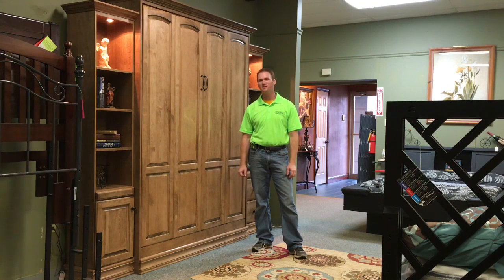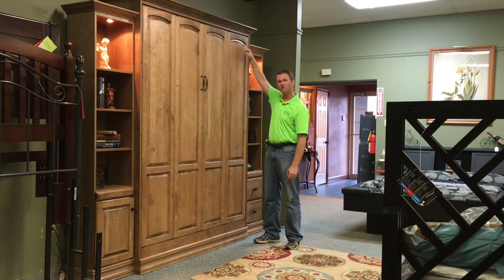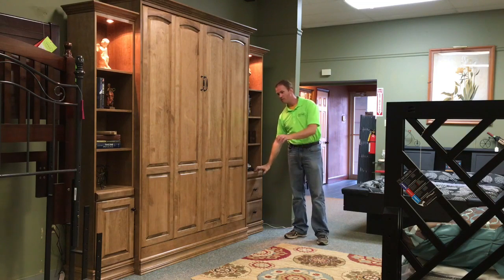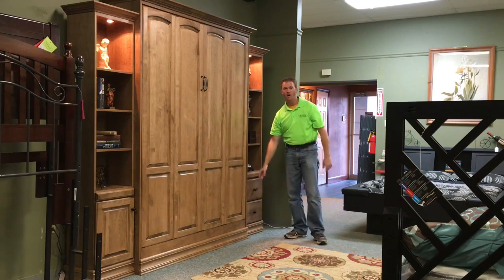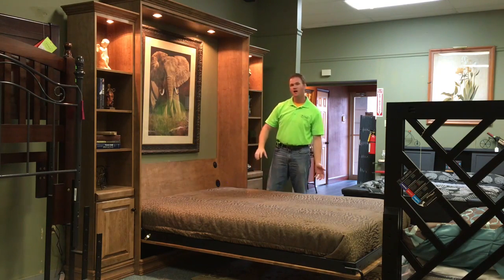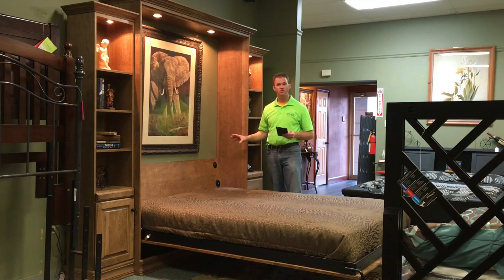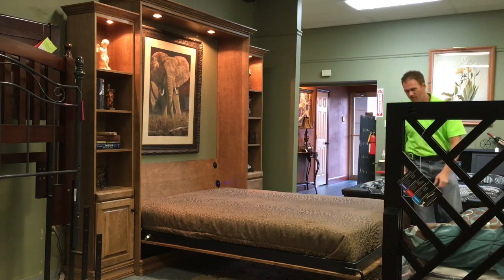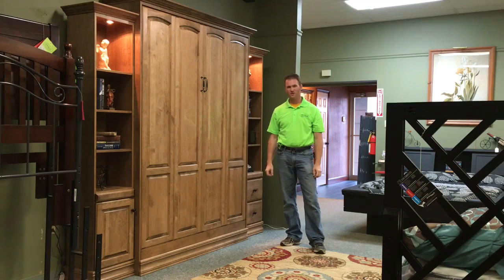Bullock Murphy Bed with Bluetooth Speakers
This Murphy Wall Bed has a raised panel doors on the front and bookcases on the side, but the real cool stuff is inside.  Mounted in the headboard is a speaker system that can plug in to any 3.5 headphone jack or it can be connect wireless by Bluetooth.  Control it by your phone or other Bluetooth enabled device.